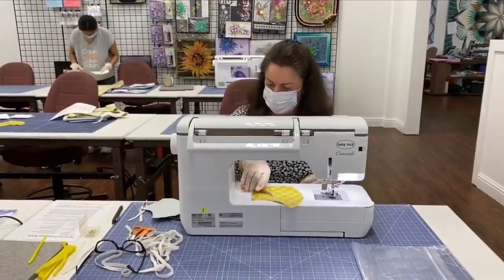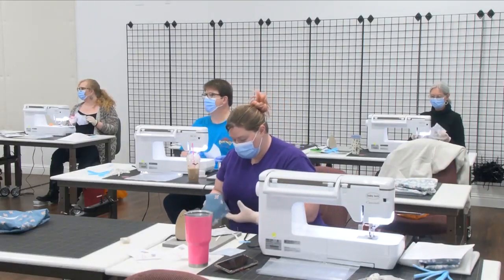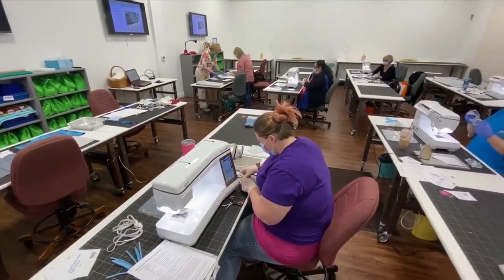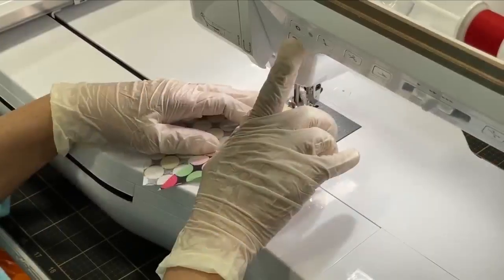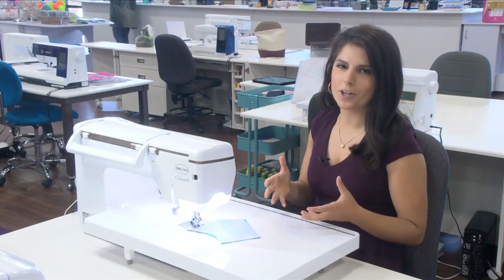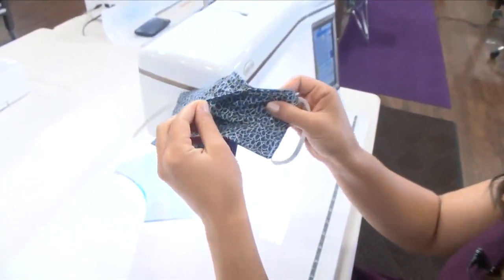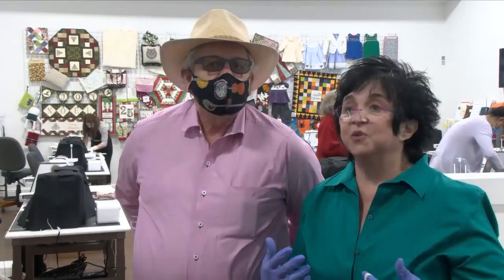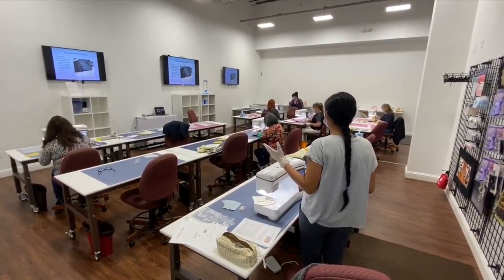Volunteers learn how to sew surgical masks for healthcare workers across the Valley